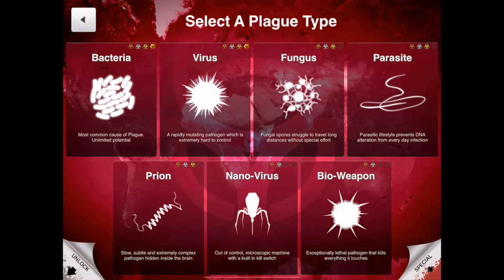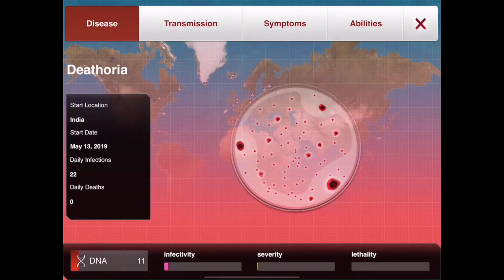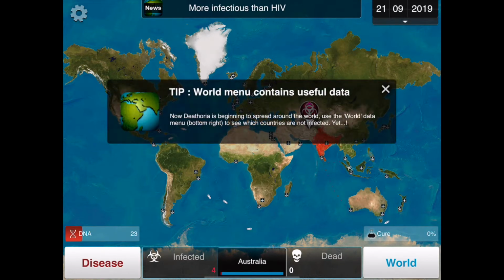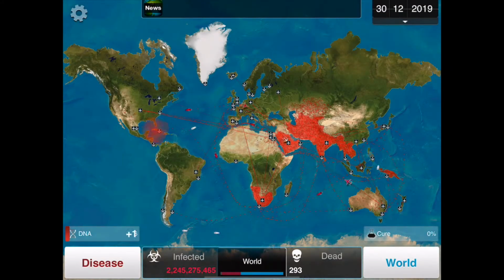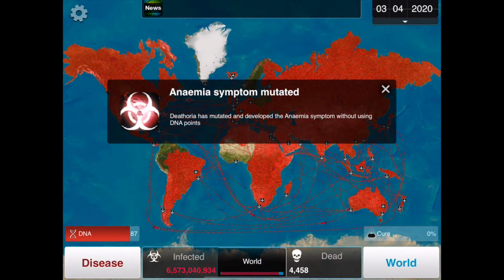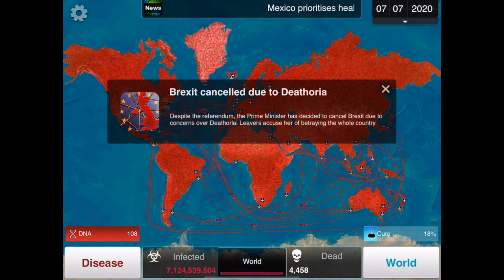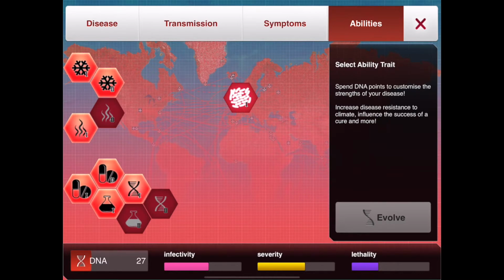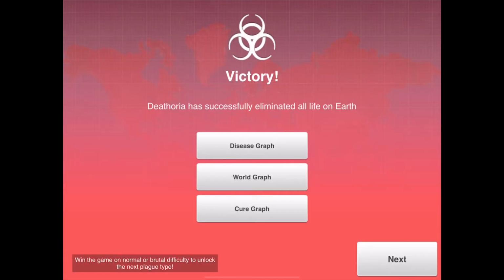Plague Inc Bacteria "Casual" Ipad Pro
Plague Inc Bacteria "Casual" .  Played on an Ipad Pro 12.9" 2019